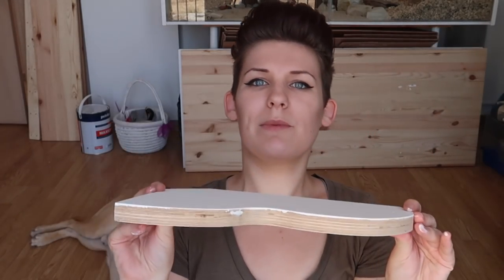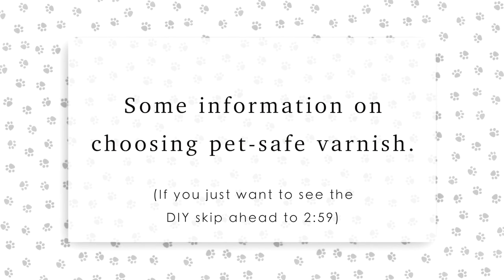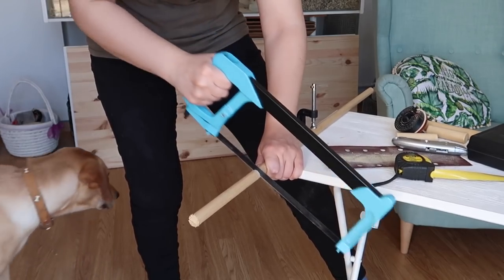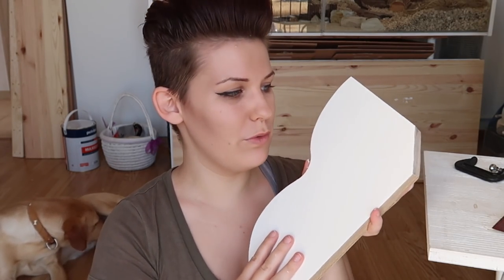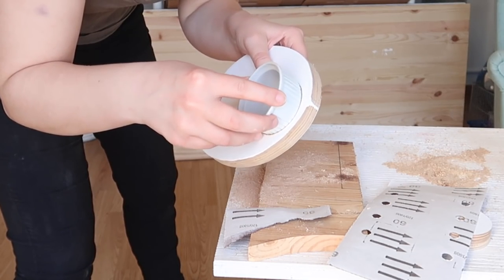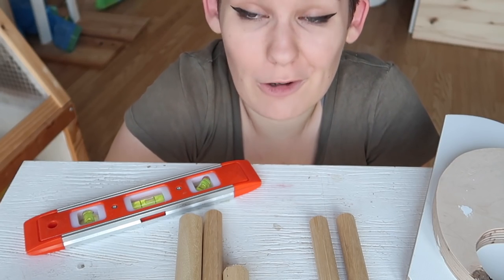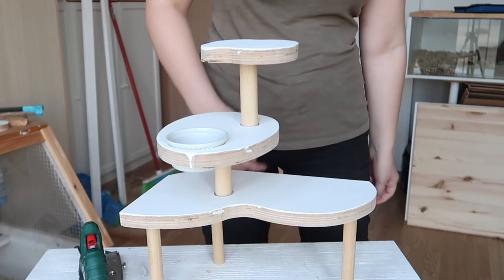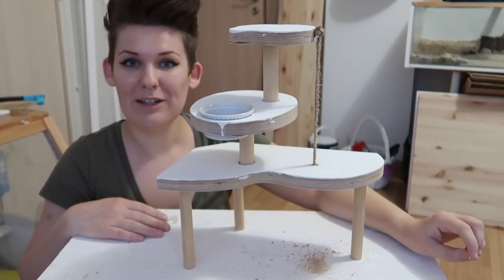Building A Climbing Frame For My Mouse